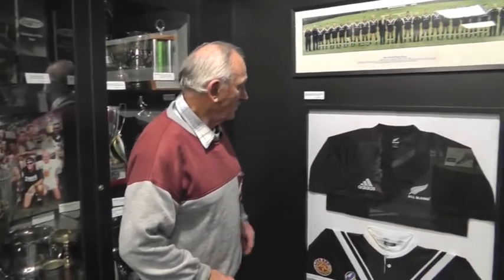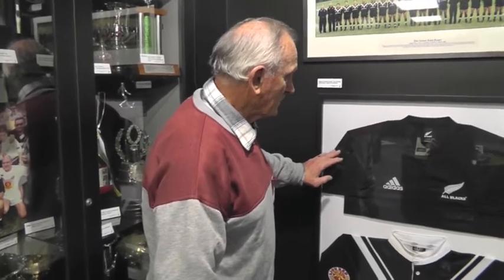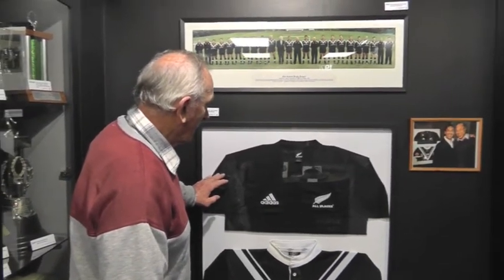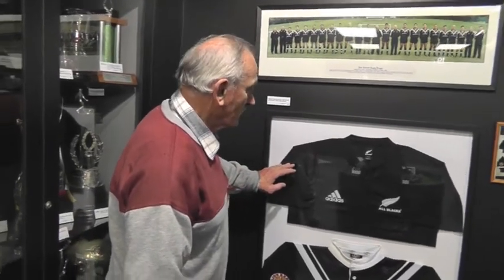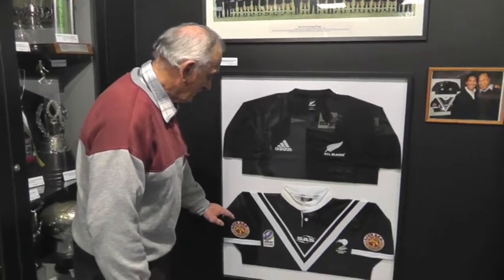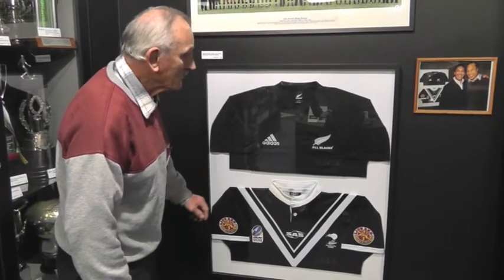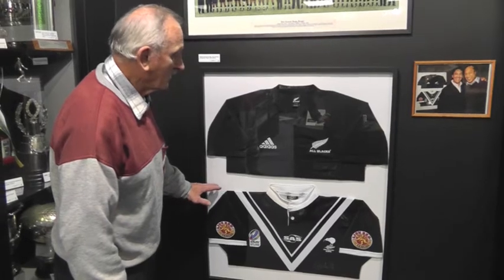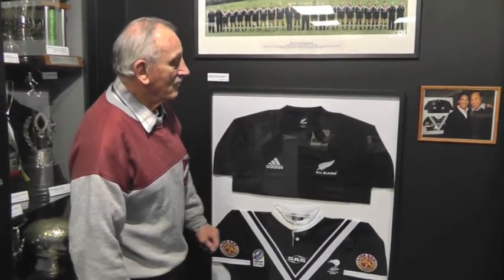NZ Rugby League Museum - Umaga & Wiki jerseys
Museum curator & Kiwis legend Don Hammond talks about another of his favourite exhibits - NZ jerseys signed by Tana Umaga & Ruben Wiki